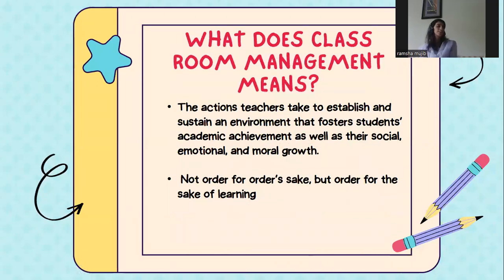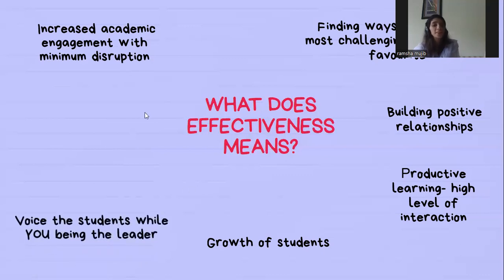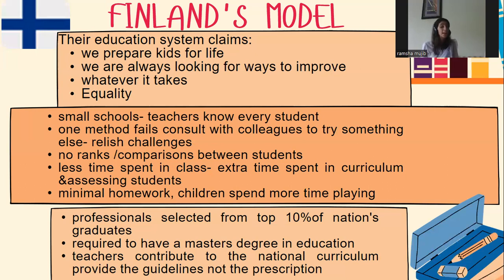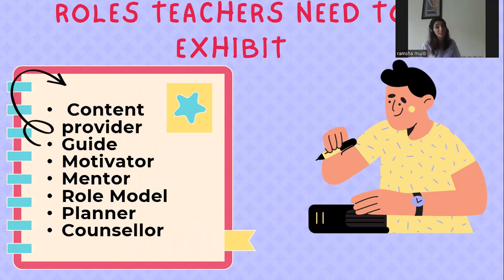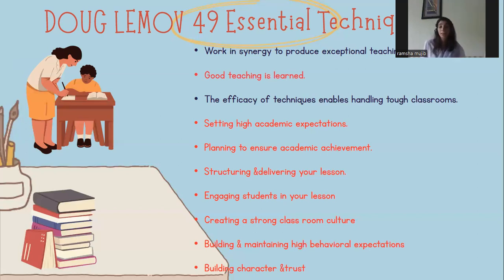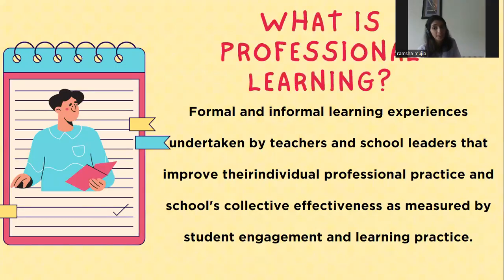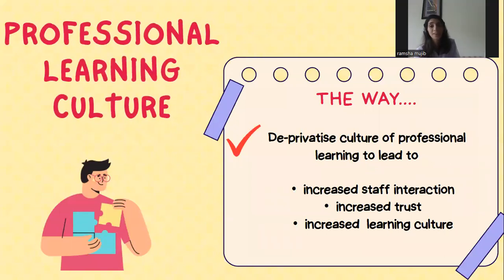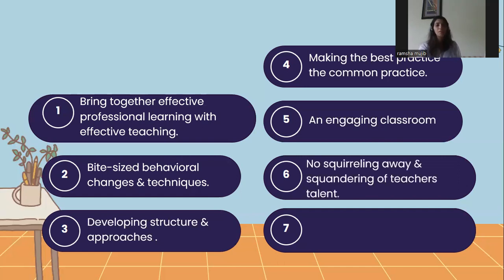Managing Classroom Effectively | Ramsha Mujib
managing classroom effectively,
managing classroom,
managing classroom behavior,
managing classroom and learning,
how to manage a classroom effectively,
managing a noisy classroom,
classroom behaviour management strategies secondary,
classroom management substitute teacher
classroom management noisy class
behaviour management in the classroom
classroom management consequences
managing classroom behavior and discipline
classroom management strategies to take control of noisy students
5 tips on classroom management,
8th grade classroom management